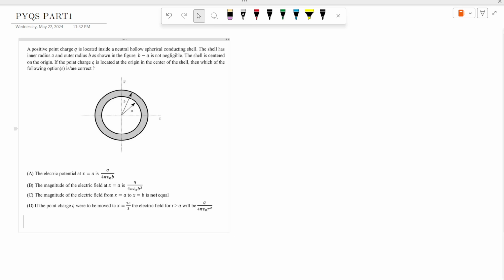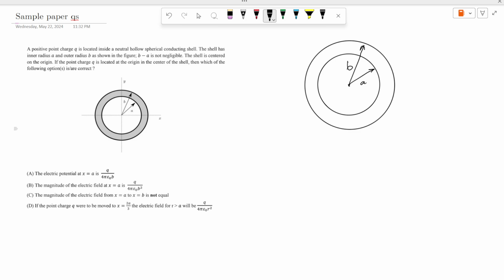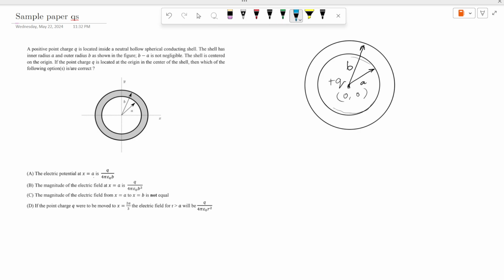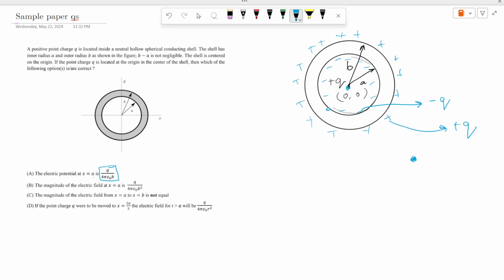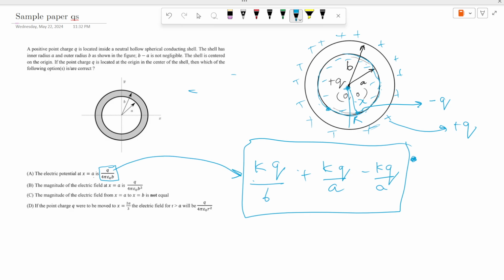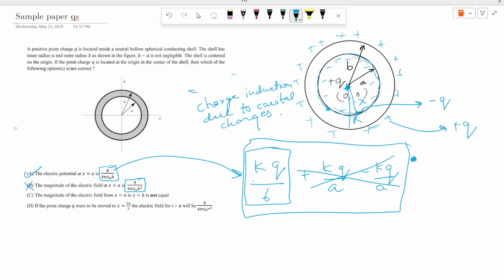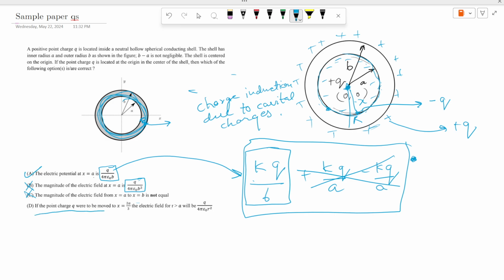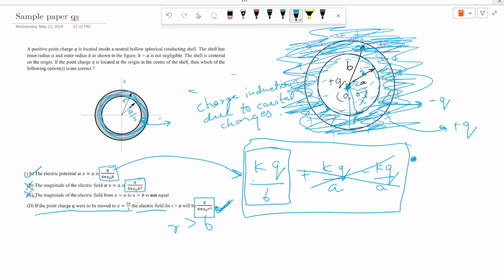IITK Sample Paper | JEE ADV 2024